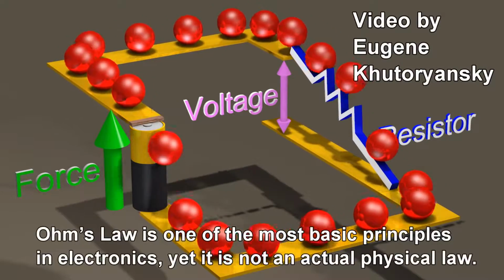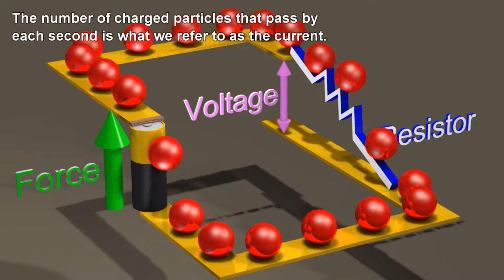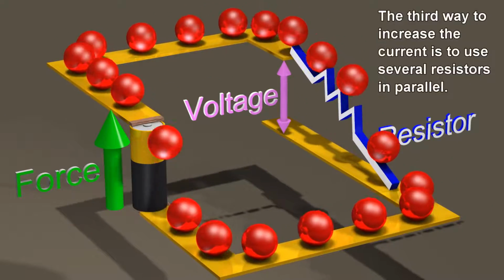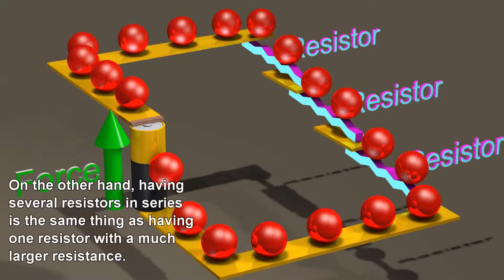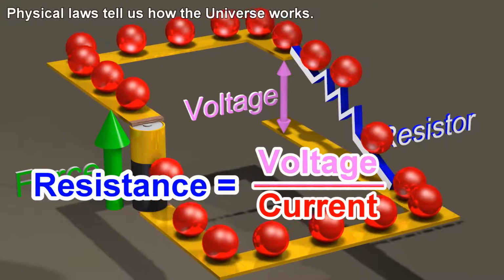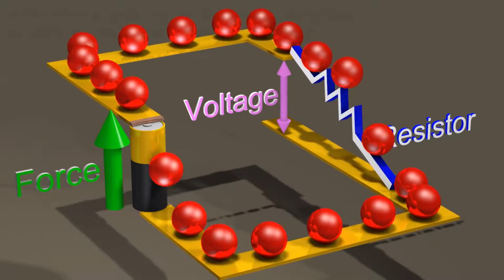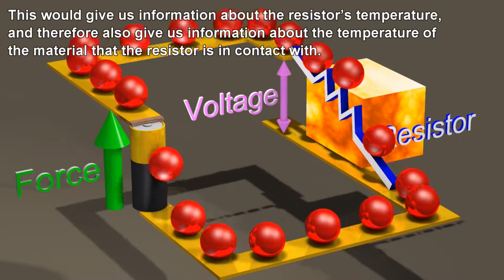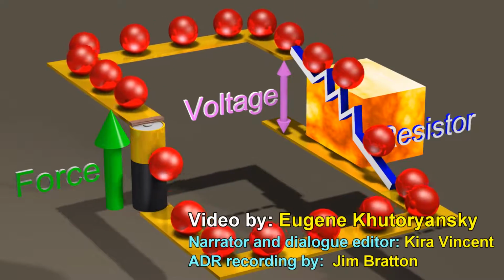Ohm's Law is not a real law | Resistors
Ohm's Law and Resistors.